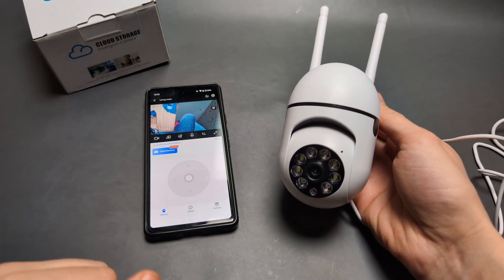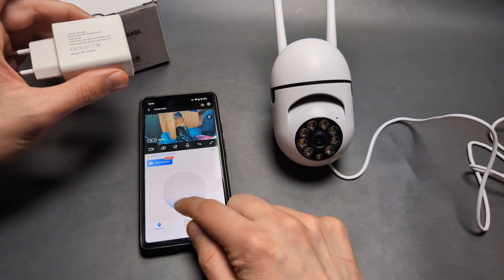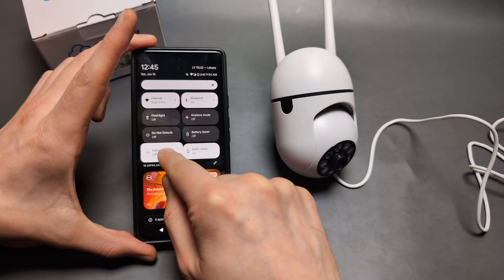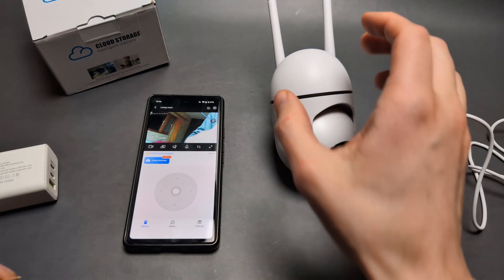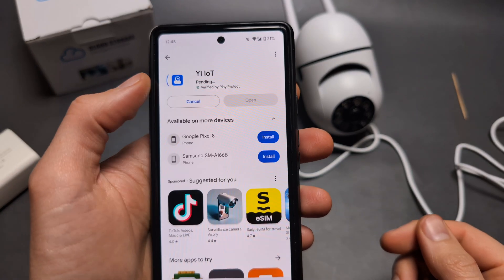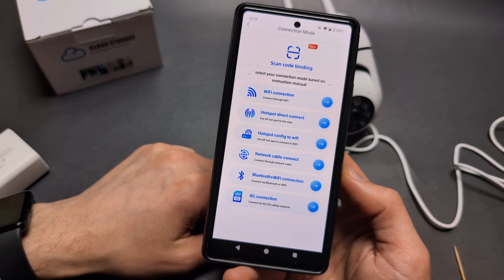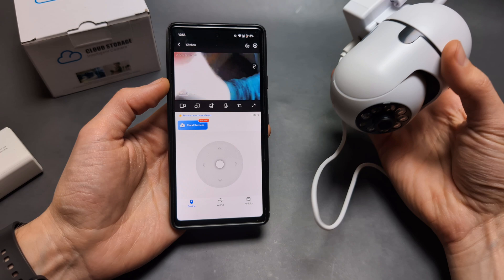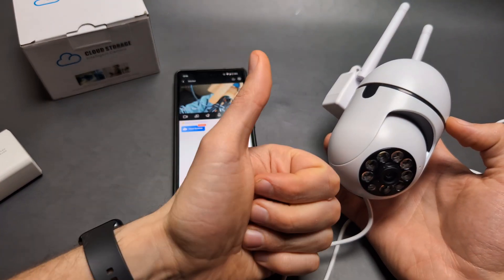FIX WiFi Connection Problems on Yi IoT Wireless Security Camera IP Cloud CCTV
How to Fix WiFi Security Camera not Properly Working, not Connecting, slow connections , timeout or Lags . Fix all network and hotspot problems